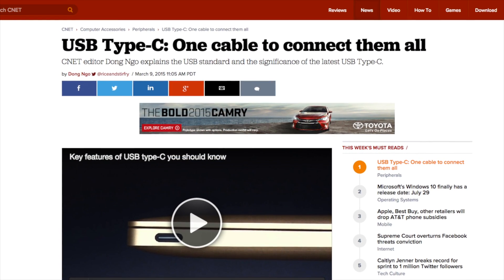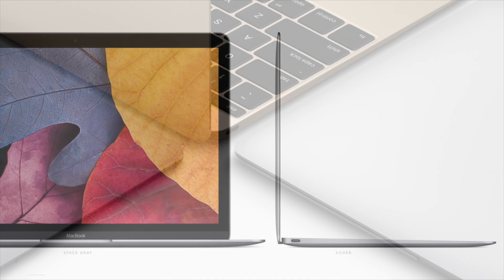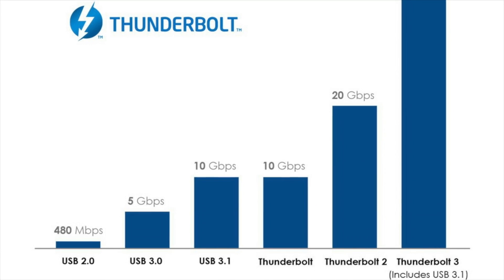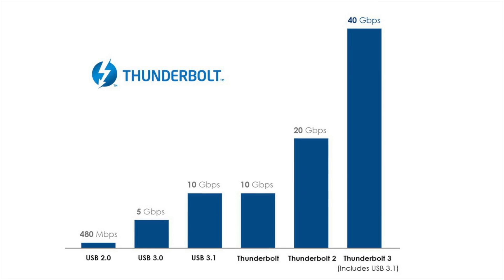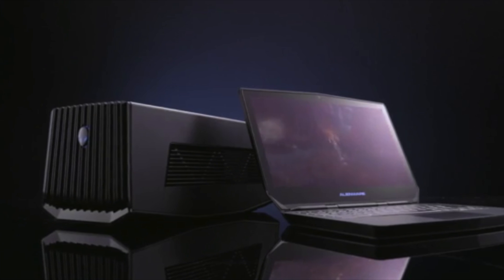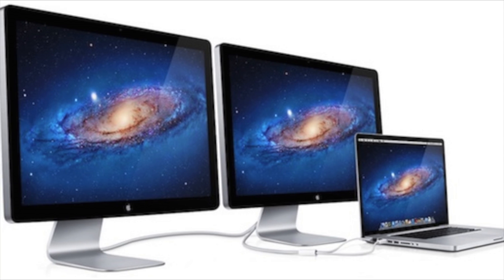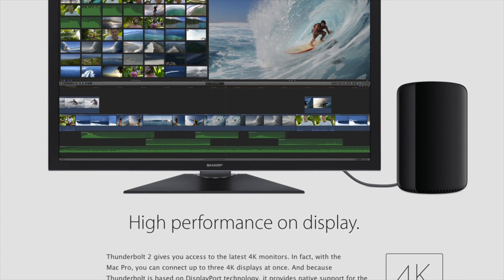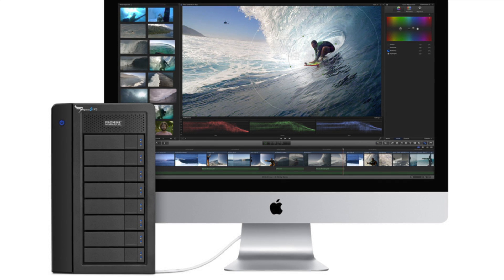Thunderbolt 3: Explained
At Computex 2015 in Taipei Intel officially announced Thunderbolt 3. Instead of using a Mini DisplayPort connector like previous generations, Thunderbolt 3 is based on the new USB Type-C standard. In addition to the USB Type-C features such as reversibility Thunderbolt 3 adds a bandwidth of 40Gb/s, the ability to connect 2 4K displays at 60Hz to one port and to deliver up to 100w of power. Other features include the ability to easily connect external graphic cards and more.

Patrons who make this content possible:
Kerstin Eiwen
Alexandra Schneider
TheMacSector
Michael Weber
Alexander Münch
WebCreator